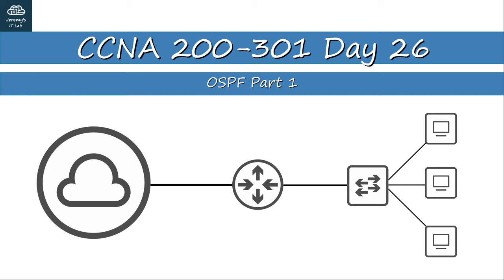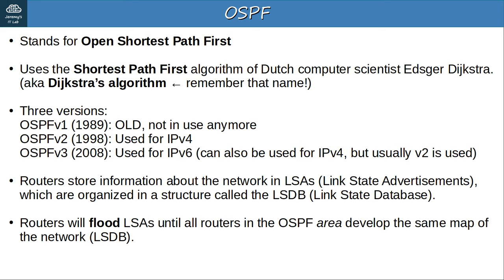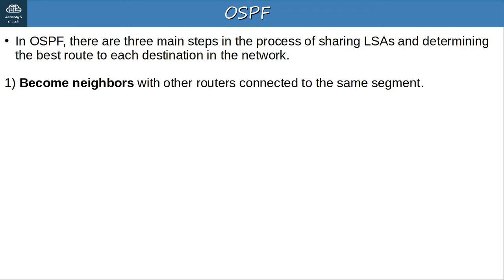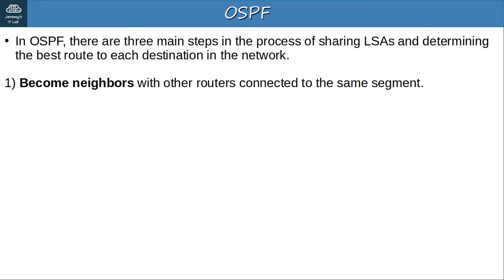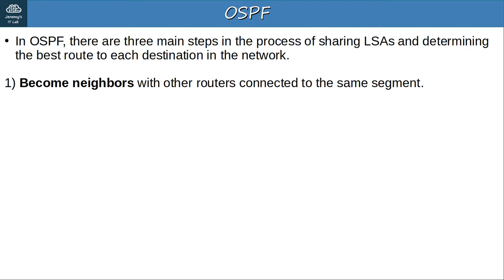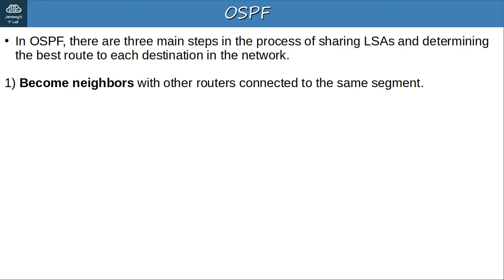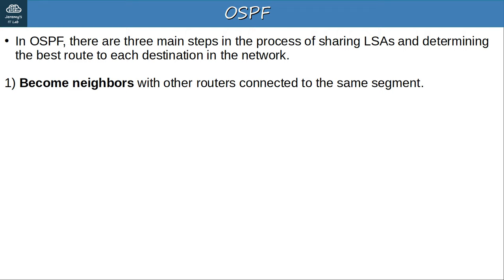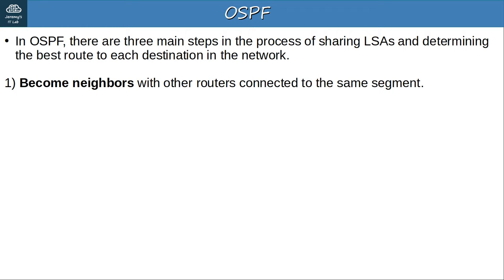Free CCNA | OSPF Part 1 | Day 26 | CCNA 200-301 Complete Course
In this video you will learn about the basics of OSPF, Open Shortest Path First.  OSPF is a link-state dynamic routing protocol, as opposed to the distance vector routing protocols RIP and EIGRP.  This is part 1 of a 3-part series on OSPF.  In part 1 you will study basic OSPF operations, OSPF areas, and basic OSPF configurations.

Cryptocurrency Addresses

Bitcoin: bc1qxjpza7nx46e8a2rtz6vkcrvxx9mfjnufdrk0jv
Ethereum: 0x08B4325b1B99B05d850A3bfCd4A6620D770cfB64

0:00 Introduction
1:11 Things we'll cover
2:03 Review - Types of Dynamic Routing Protocols
2:43 Review - How Link State Protocols work
3:52 OSPF intro
5:41 LSA Flooding
8:25 Basic Process of OSPF
9:08 OSPF Areas
15:52 OSPF Area Rules
18:44 Basic OSPF Configuration
22:26 passive-interface command
23:25 advertise a default route into OSPF
24:17 show ip protocols
29:05 Things we covered
30:10 Quiz 1
31:26 Quiz 2
32:16 Quiz 3
33:15 Quiz 4
34:03 Quiz 5
34:48 Boson ExSim